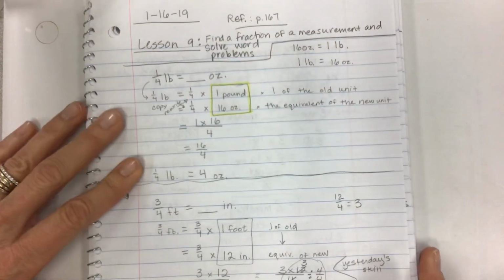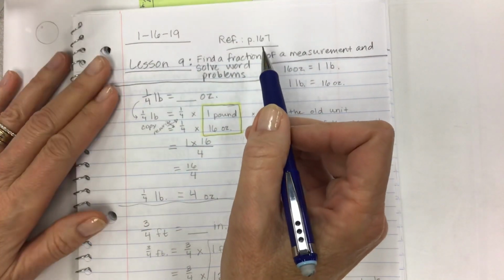Eureka math grade 5 module 4 lesson 9 problem set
Find a fraction of a set and solve word problems